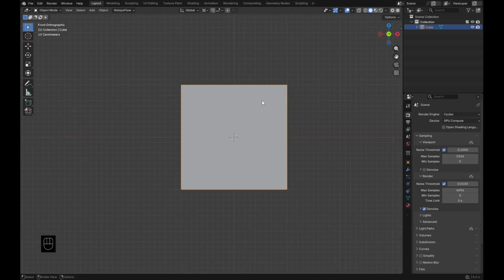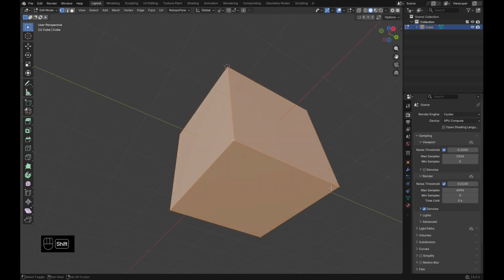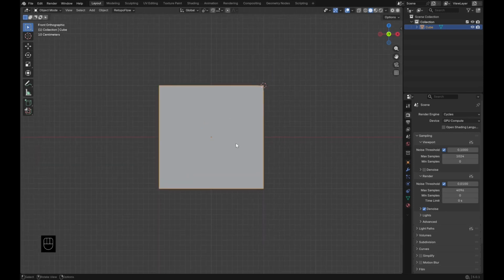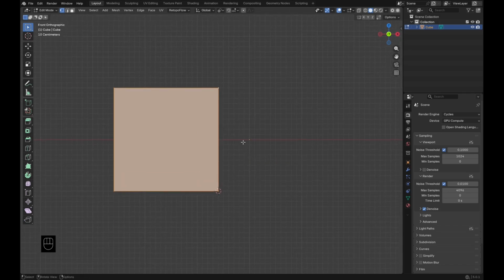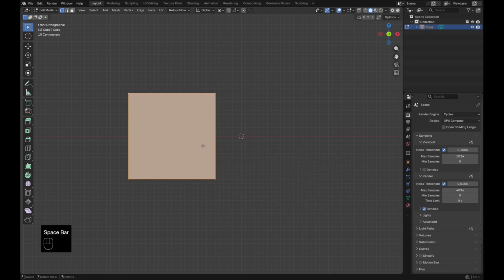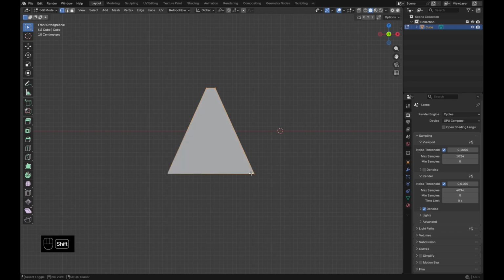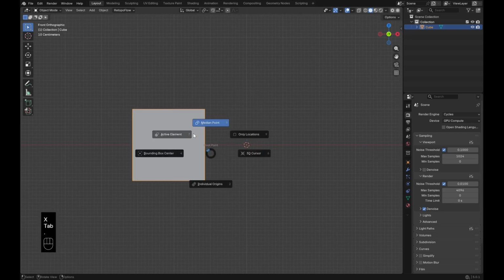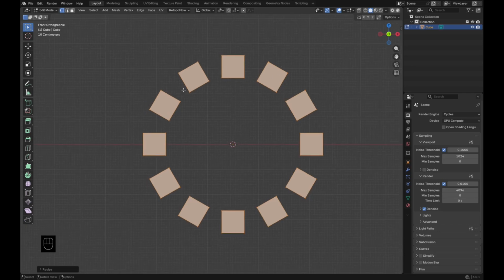Understanding Pivot Points in Blender.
In this tutorial we take a quick discussion about why pivot points are important and how they help your modeling.